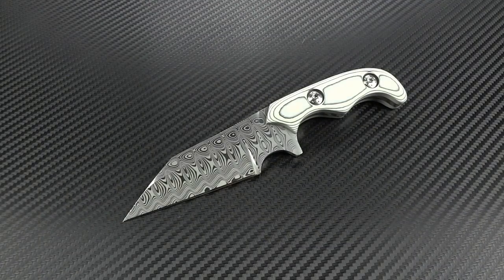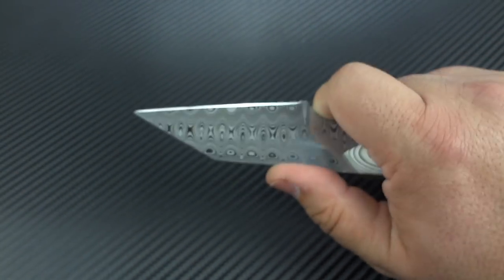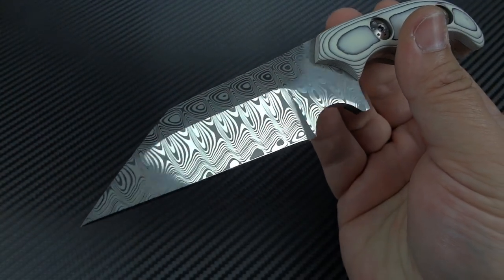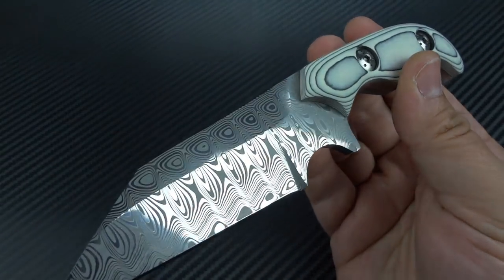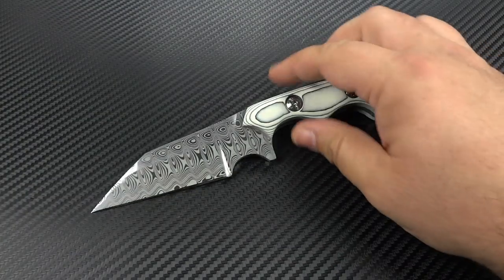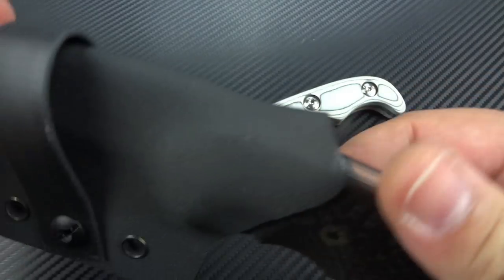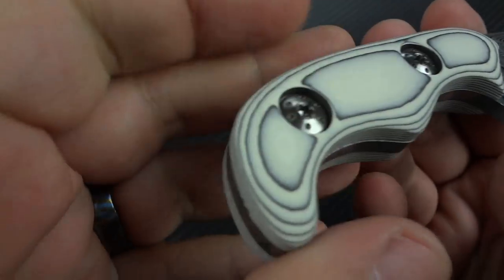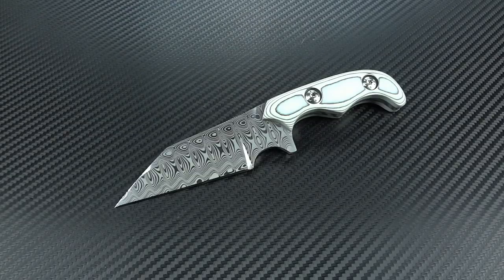Skelton Bladeworks Advanced Tibia Damasteel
My Advanced Tibia done up in Damasteel Odin's Eye pattern and White CarboQuartz. The concept behind the Tibia series (Tibia and Advanced Tibia) is a large sized blade, useful for cutting tasks and self defense, but a small enough handle so that it can be as easily concealed as a common folder.

You can see more of my work at: skeltoncustomknives.com

Info on CarboQuartz:

TPT, which stands for thin ply technology, is a method for making ultra-thin unidirectional strand sheets of carbon fibers. The sheets aren’t just fibers however, they are “tapes” that are pre-impregnated (“prepreg”) with resin for more accurate and controllable application in use.

The resin is the material that works like a glue to hold the carbon fibers together; when placed under heat and pressure the resin flows between all the fibers and finally hardens to create the solid carbon fiber material we are familiar with.

The TPT carbon tapes used in Richard Mille cases have layers that are, on average, around 45 microns thin, or just under two-thousandths of an inch (.002”). Moving on to TPT Quartz, the construction is the same, only it is composed not of carbon fibers, but of fused quartz fibers. These fibers start out life as purified ground quartz crystals. These crystals are fused with heat and pressure to create fused quartz rods. These rods are then drawn (pulled and squished) under an oxy-hydrogen flame to create extremely long continuous fibers of fused quartz.

North Thin Ply Technologies developed the TPT Quartz in collaboration with Saint-Gobain Quartz, who supplied the Quartzel™ 9- or 4-micron quartz fiber filament (which is thinner than human hair); Reichhold, suppliers of ADVALITE™, a monomer-free vinyl hybrid resin; and, of course, Richard Mille, who led design and validation for the new process. The result was the world’s first thin-ply quartz fiber prepreg material, which immediately won the JEC World 2016 Innovation Award.

-Quill & Pad